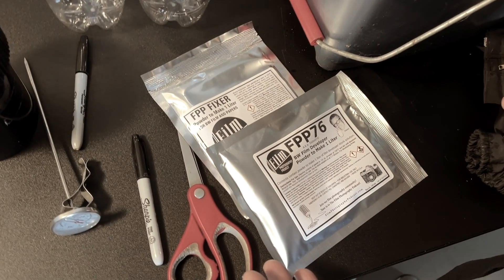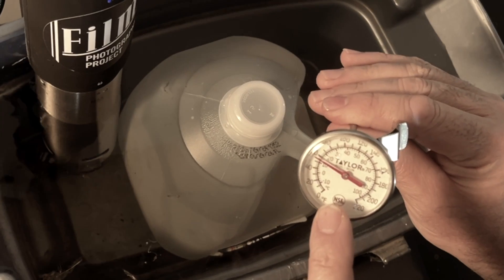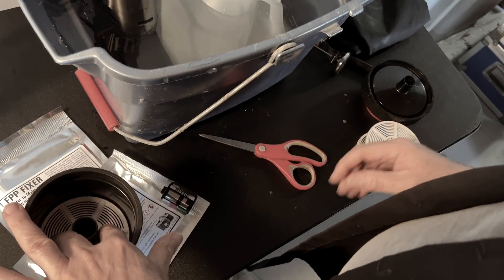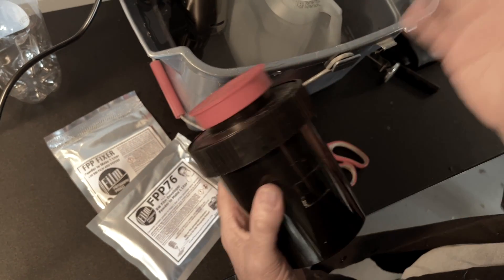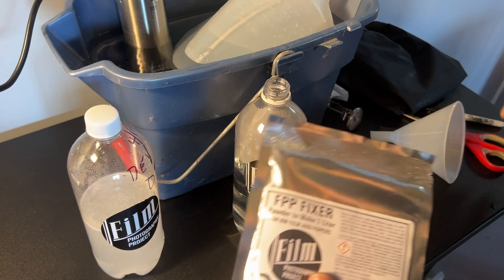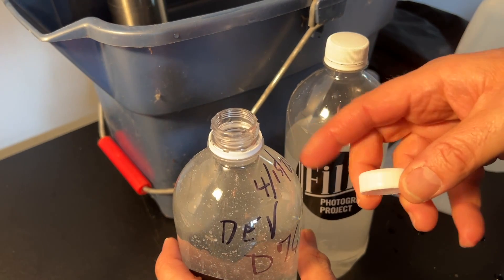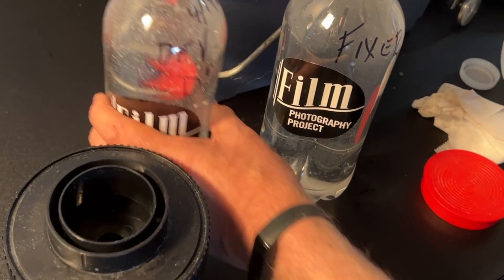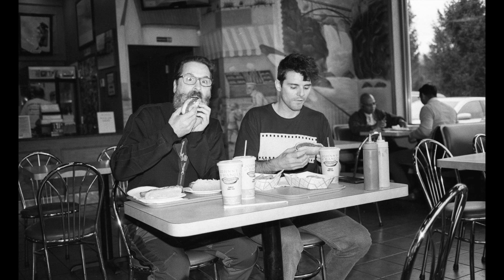FPP BW Negative Film Develop Kit - Mixing Your Chemistry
In this video Michael Raso demonstrates mixing your FPP BW negative kit chemistry.